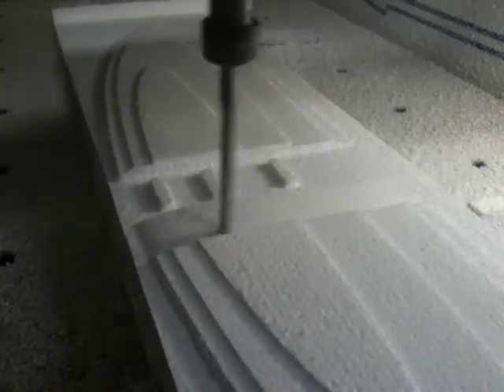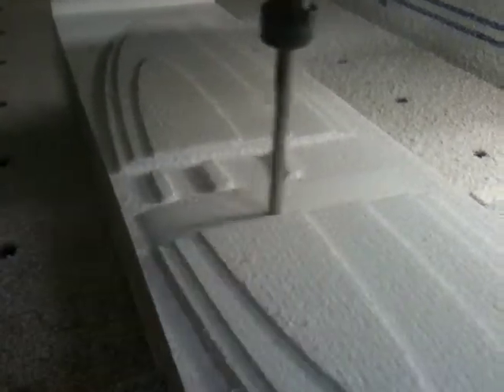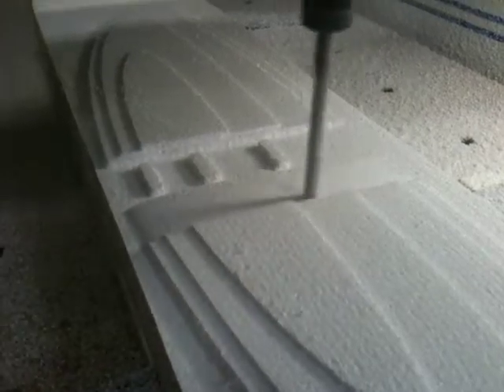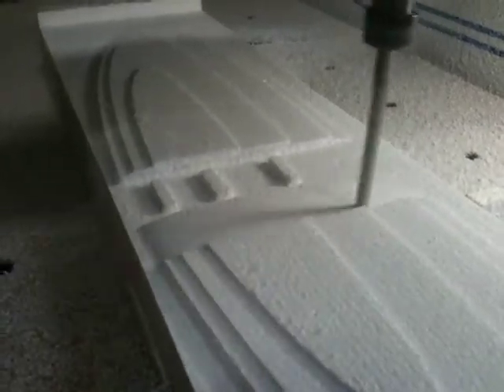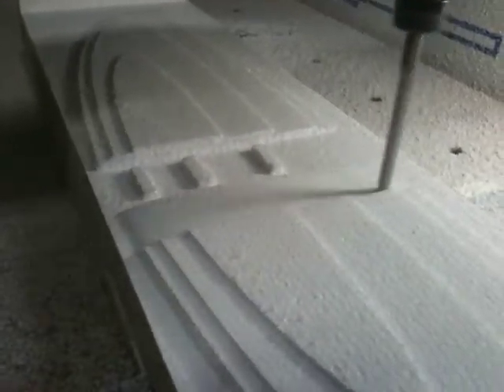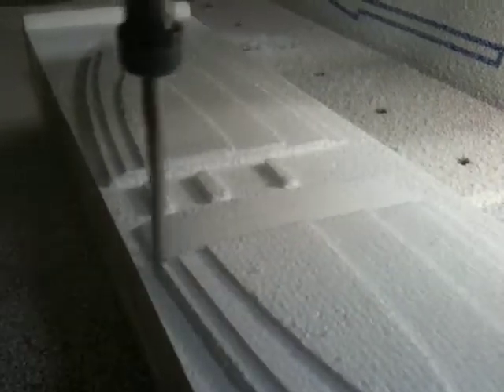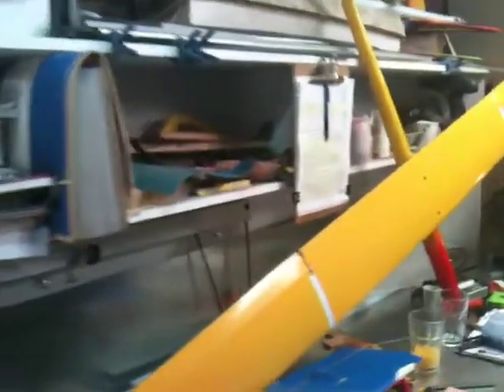Tail design in foam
Pauls Cnc machine milling 3d tail plane for DS glider